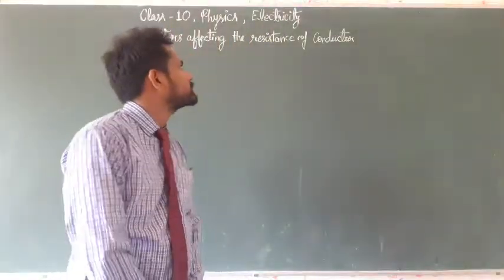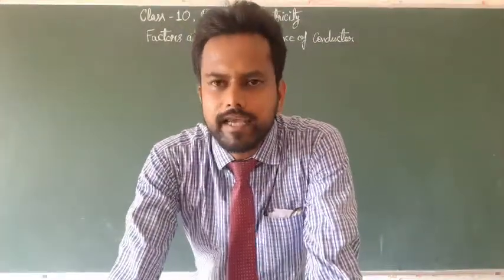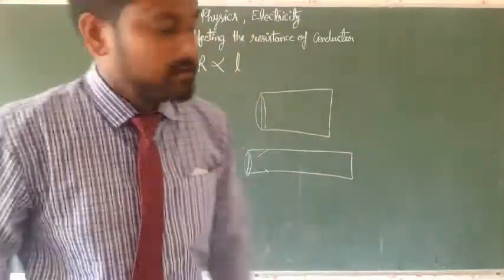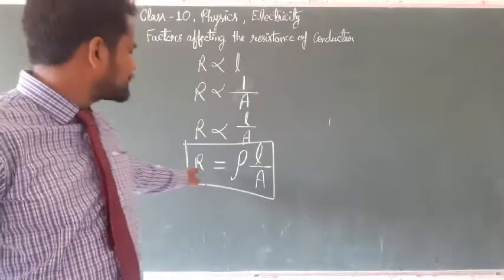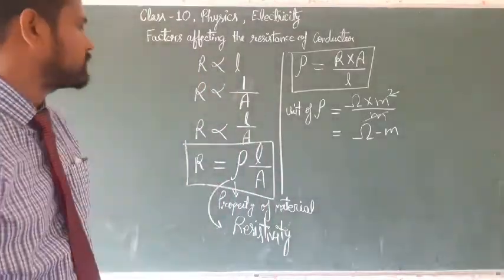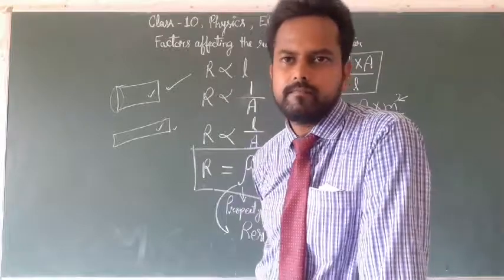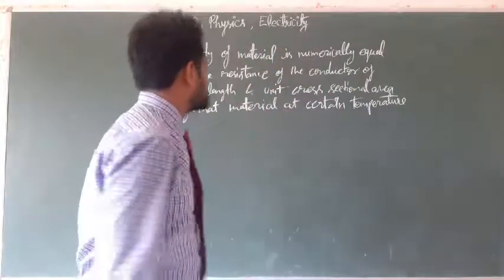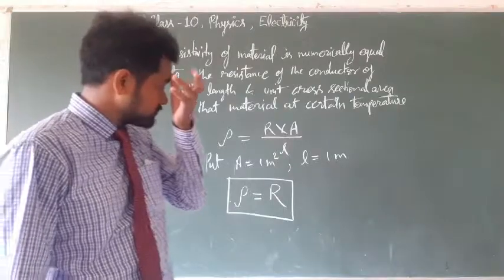class-10, physics, resistivity